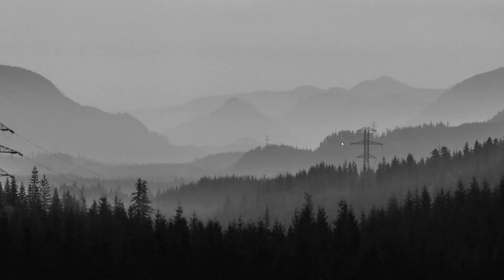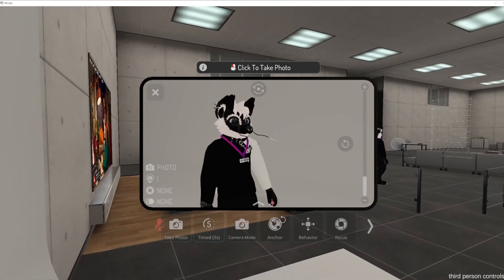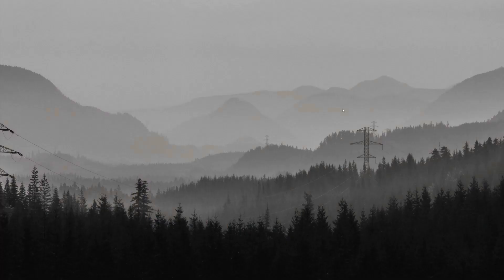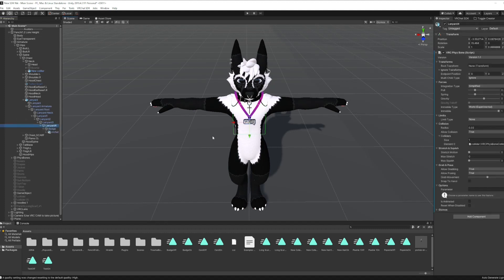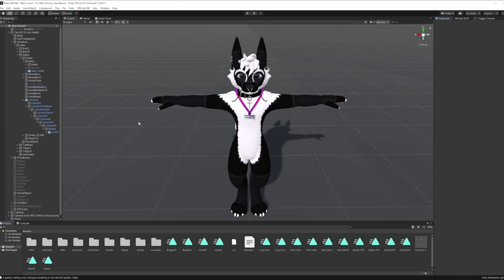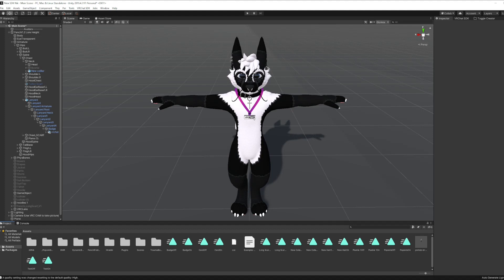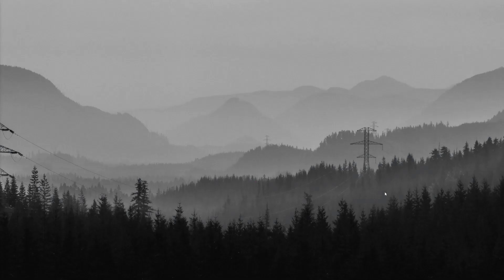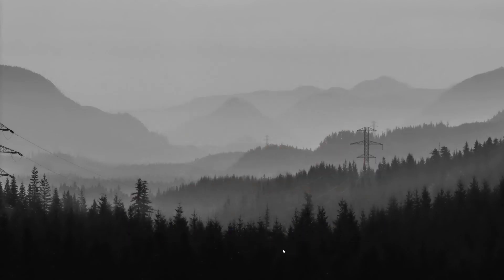How to make physbones STIFF when in MOTION (VRChat / Unity Tutorial)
Let me know if there is some tutorials that you would want me to cover
Other video that i have made on this topic:
What do i use to make videos:
Microphone: Blue Yeti
OBS: Recording
Audacity: Audio
Shotcut: Editing Progra